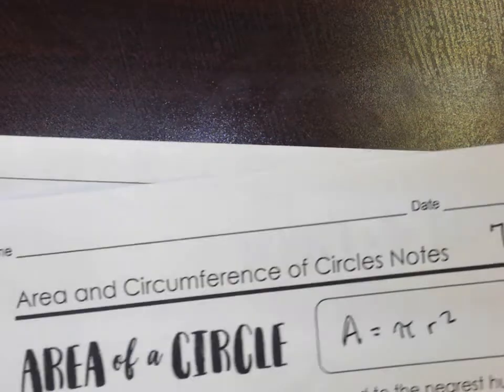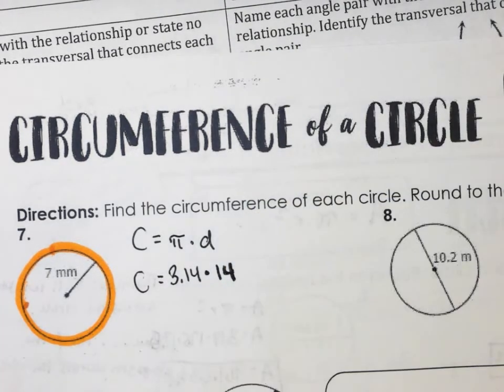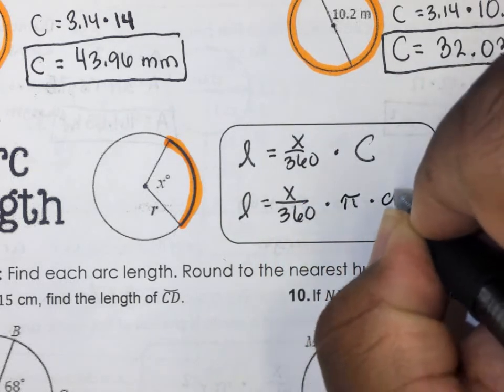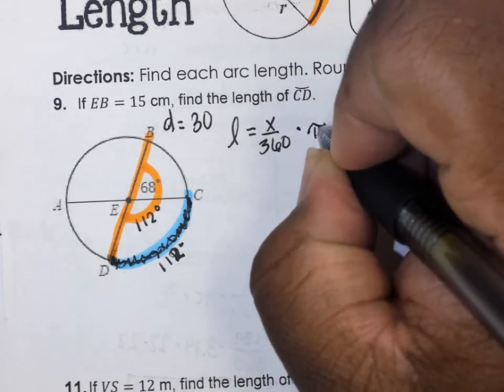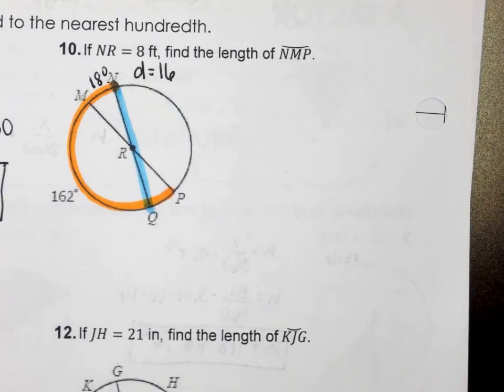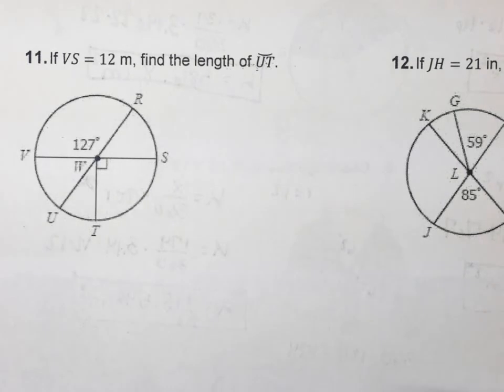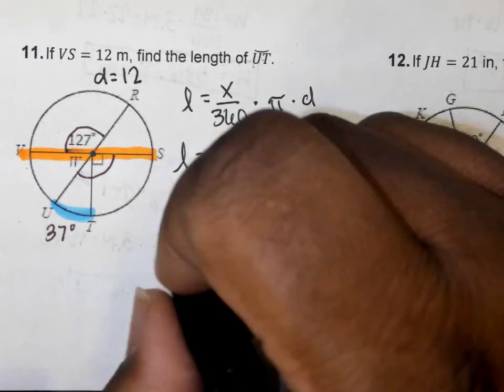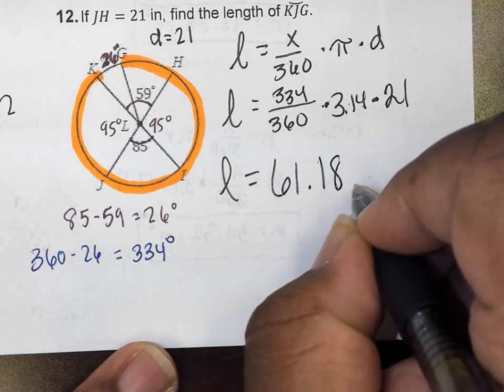Area and Circumference of Circles Notes Part 2 01.24.20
Area and Circumference of Circles - Circumference of a Circle and Arc Length